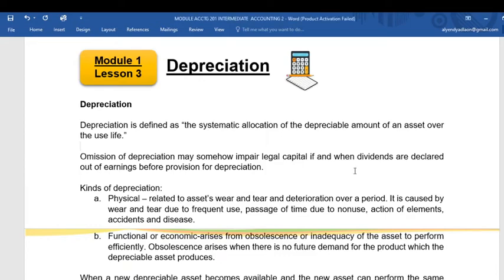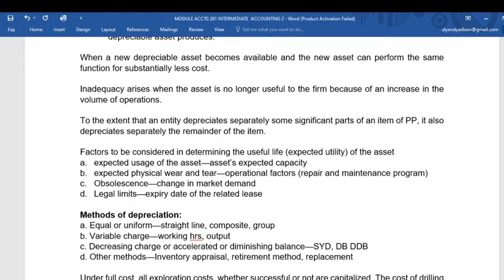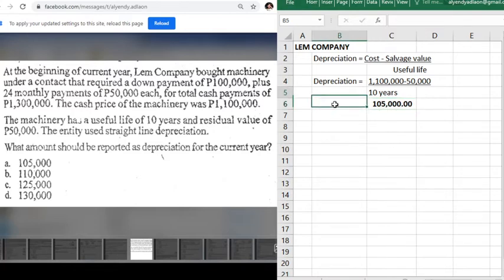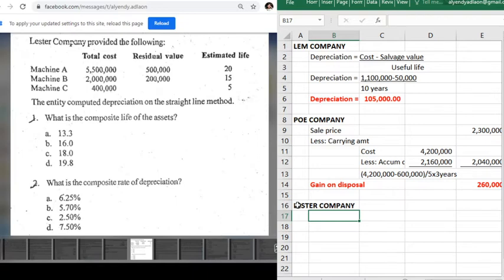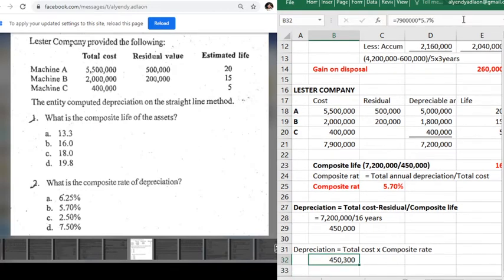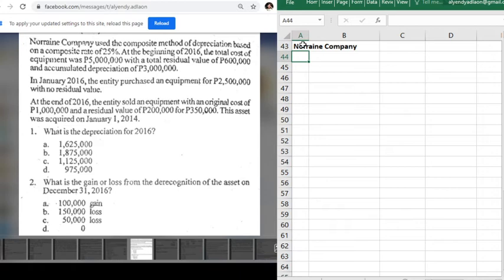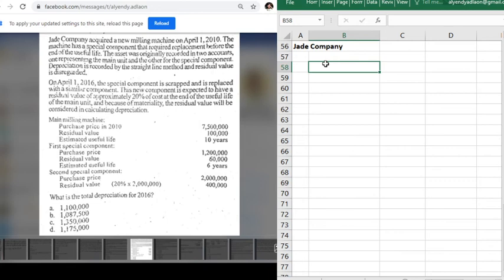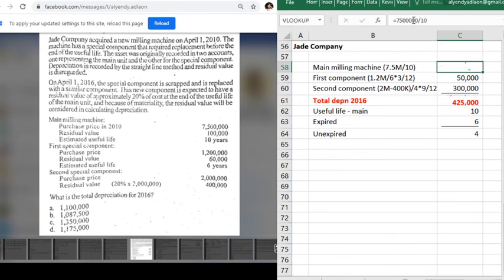Lesson 3 Depreciation Part 1